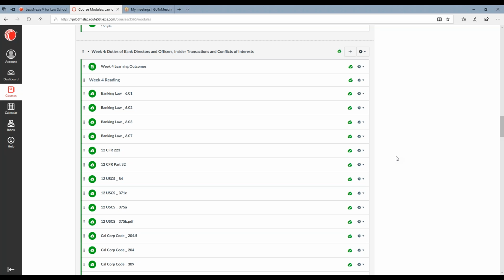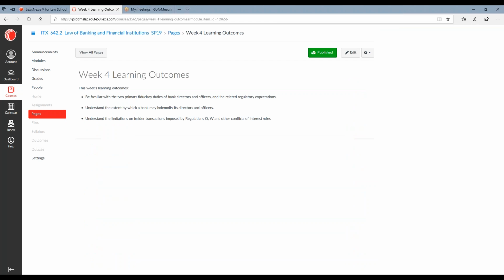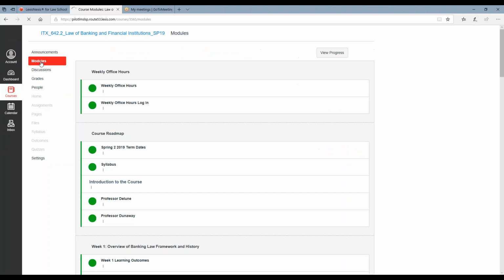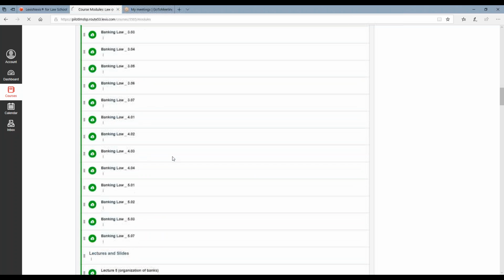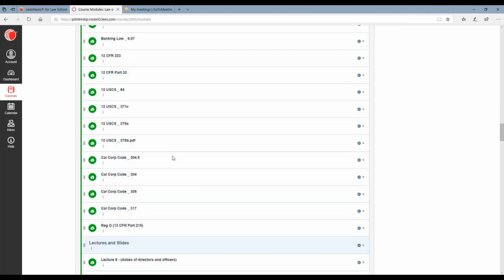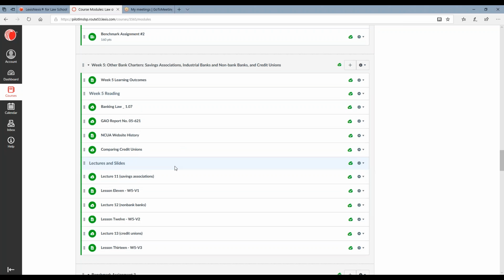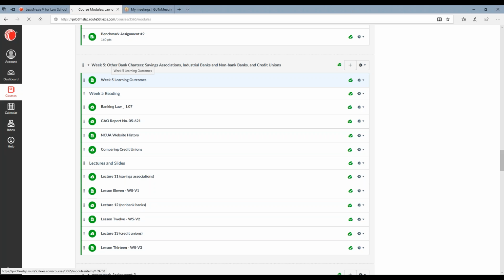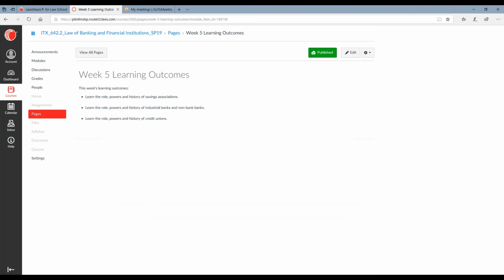Week 5 Law of Banking and Financial Institutions